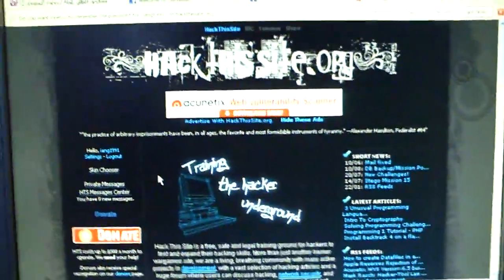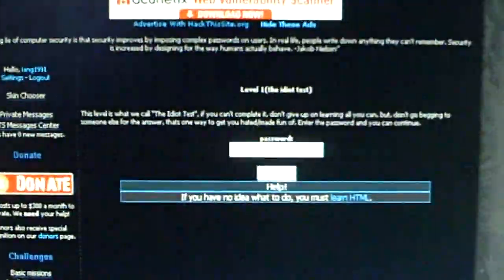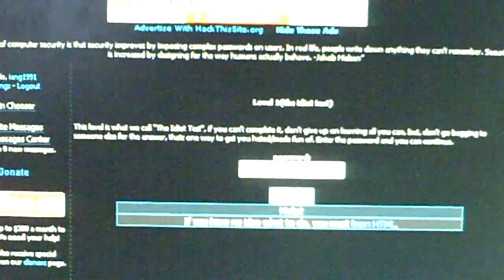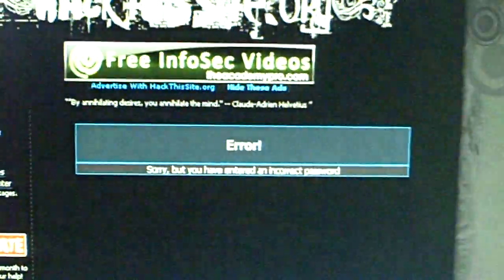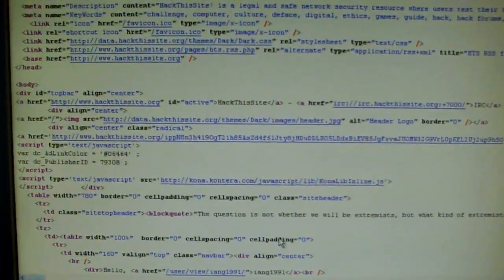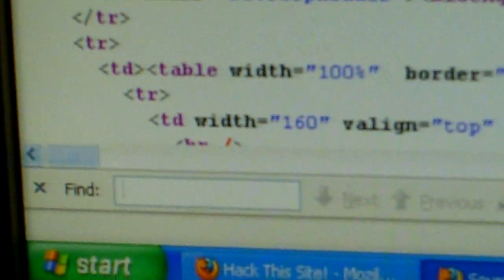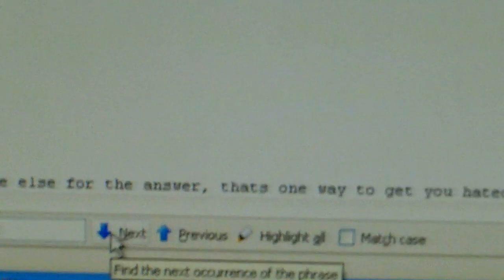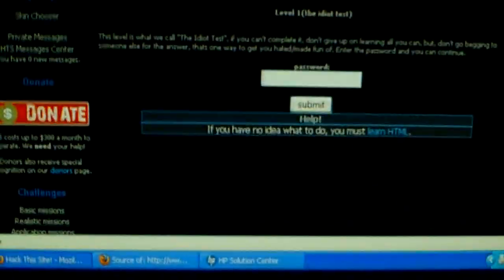HackThisSite Basic Mission 1 Tutorial